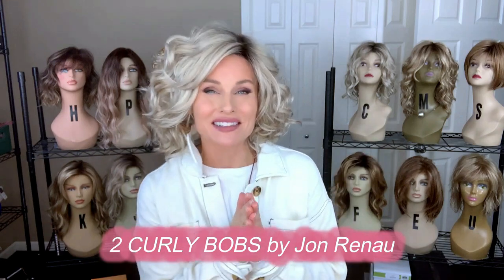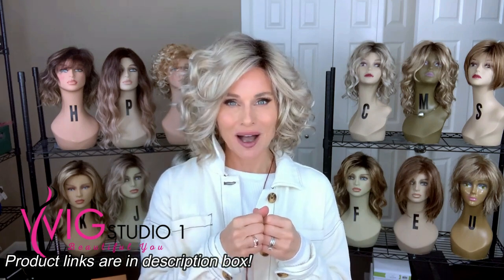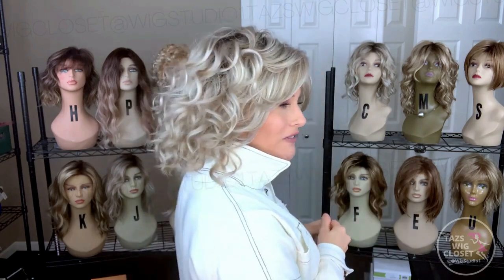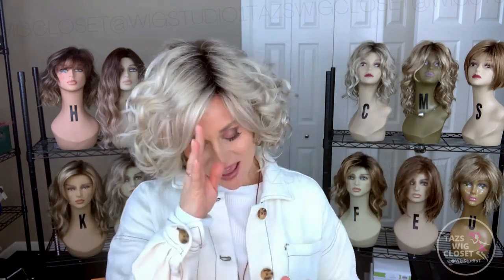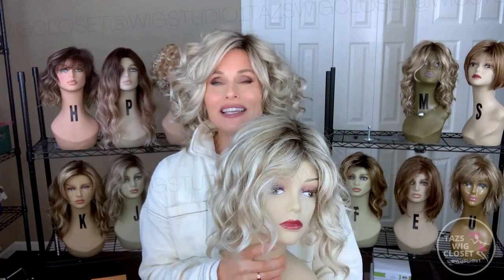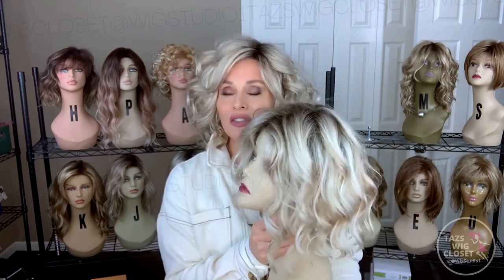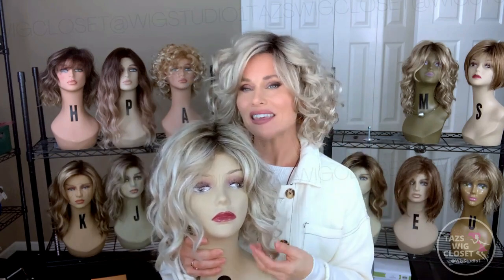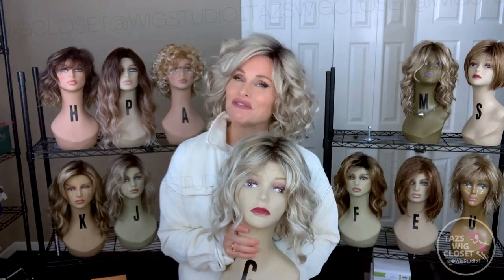Compare 2 CURLY BOB WIGS by Jon Renau! MAYA & JULIANNE! Find out HOW TO CHOOSE!?!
HOW TO CHOOSE between Jon Renau MAYA & Jon Renau JULIANNE!? 2 beautiful curly bobs by Jon Renau!  Wigs were sent to me by WigStudio1.com for previous reviews.  Shop  @Wig Studio 1   XOXO TAZ